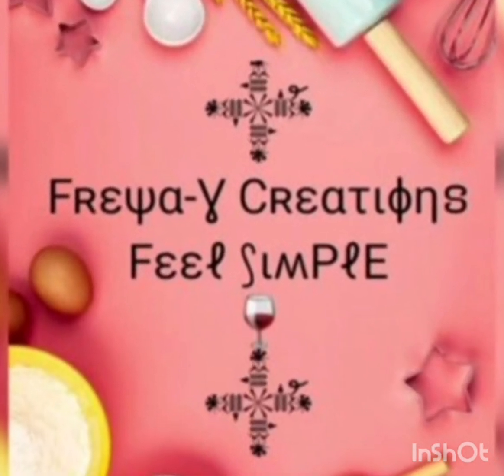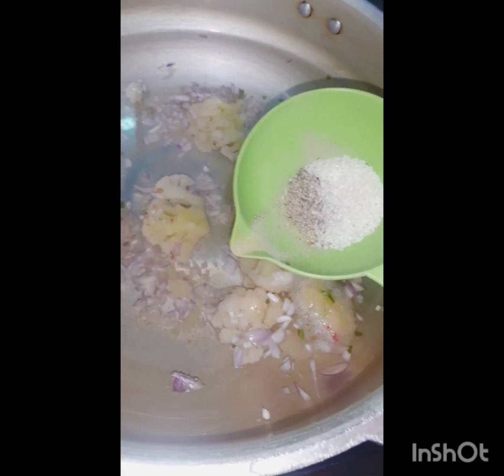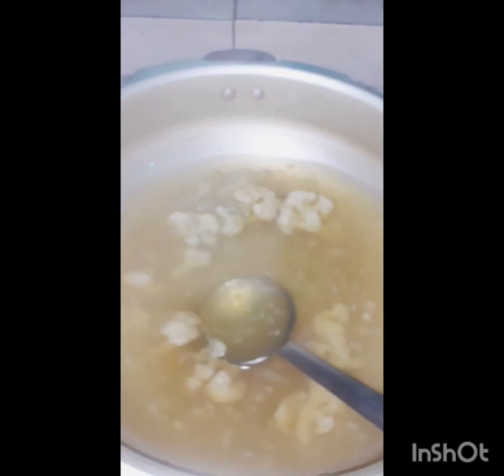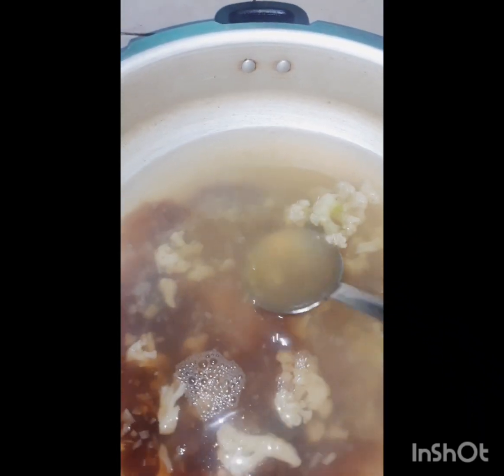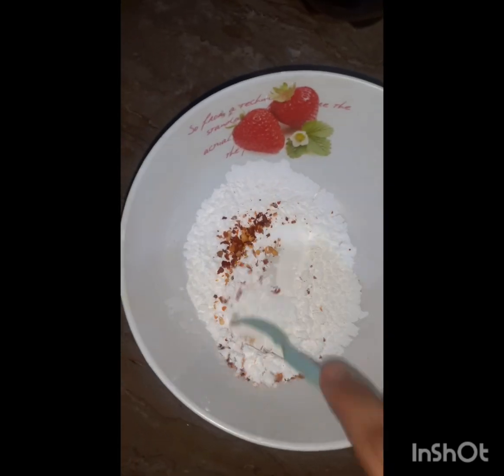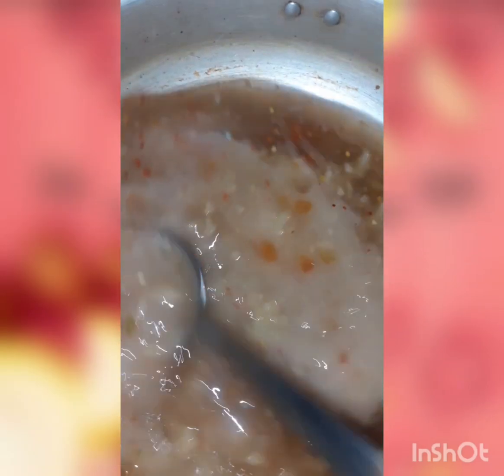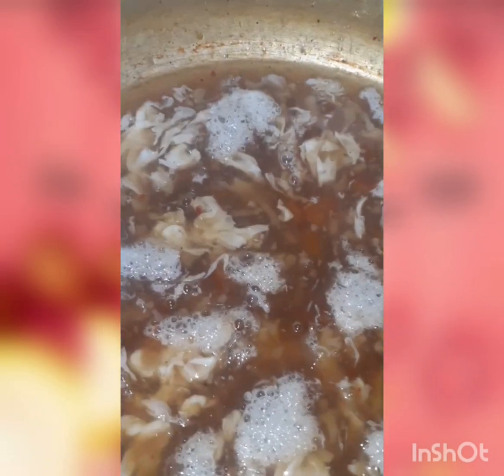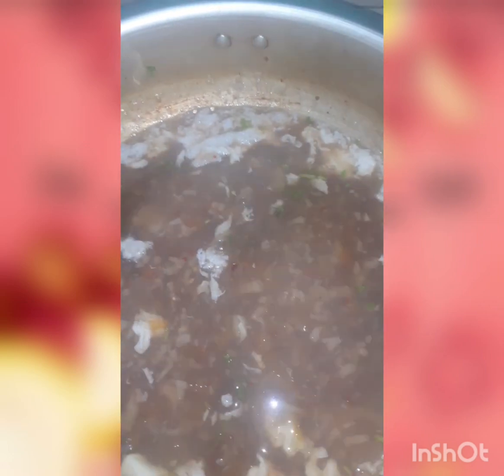Cauliflower Hot and Sour Soup